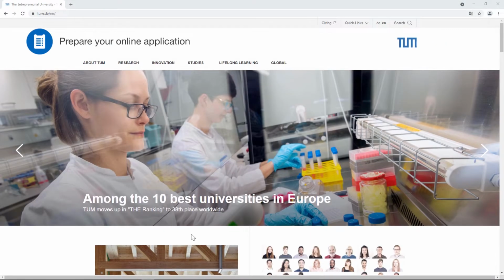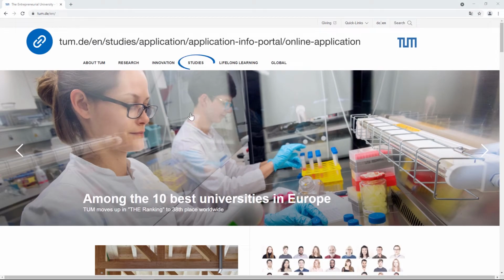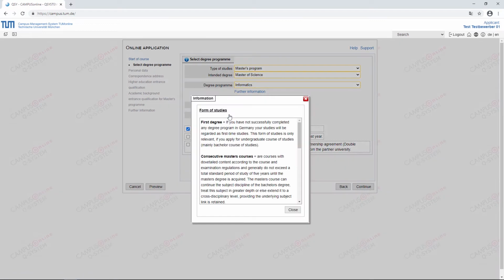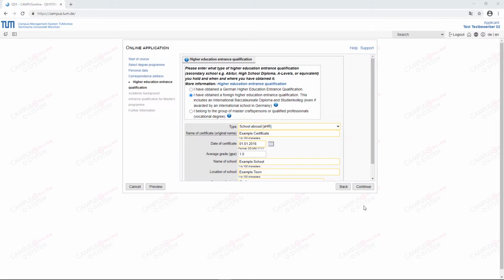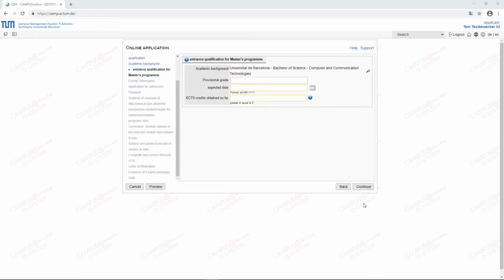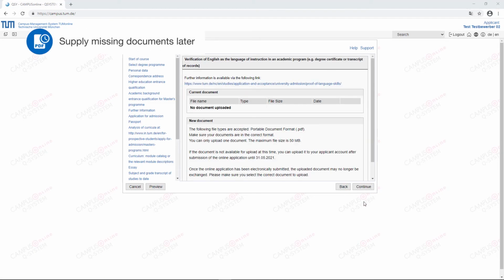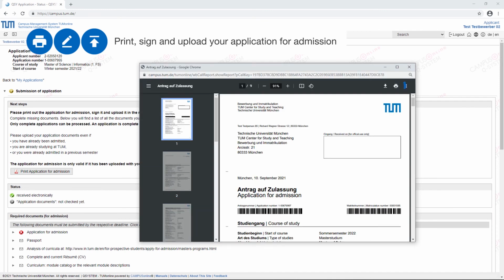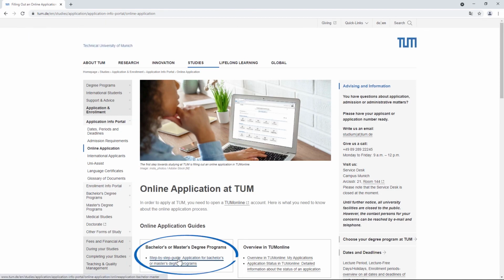Online Application at TUM – Update | A TUMonline Tutorial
In this video, we show prospective students how they can apply for a degree program at TUM via TUMonline.

Please note: The step described from 14:31 onwards is no longer necessary. The application for admission form no longer needs to be printed, signed and uploaded.

0:00 Intro
0:20 Preparing Your Application
2:29 Applying via TUMonline
17:16 Instructions and Support

All information on application and admission at TUM can be found

All information about uni-assist and the VPD can be found

All information on the online application process can be found

If you need assistance with the online application or have any questions, TUM's Student Information will be happy to help: studium(at)tum.de.

Picture credits Laptop: Designed by rawpixel.com / Freepik